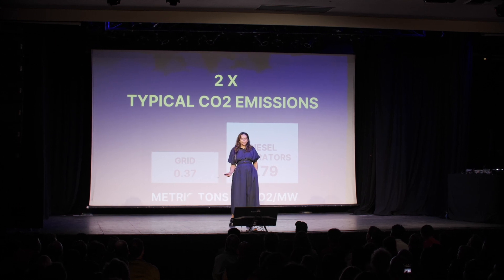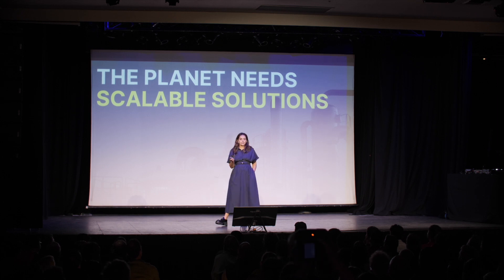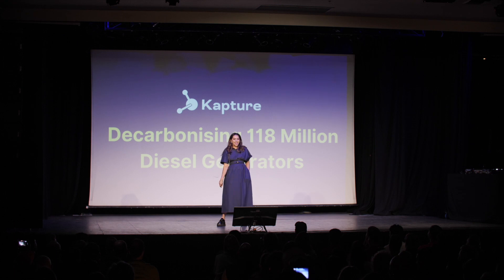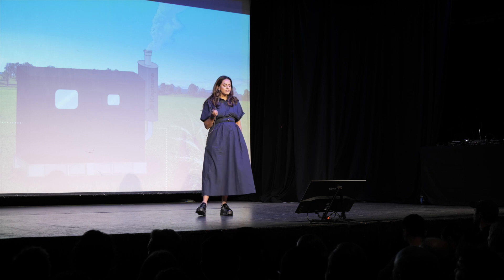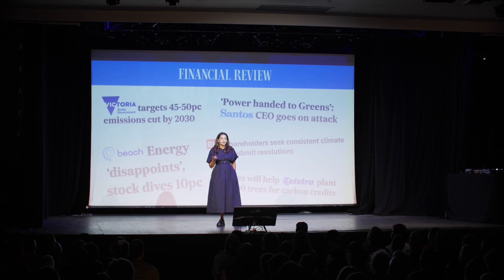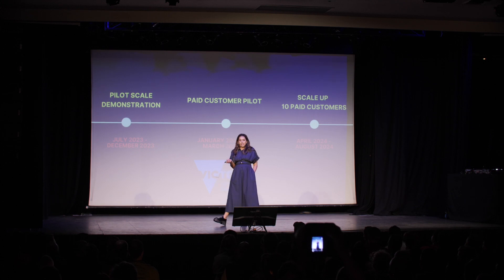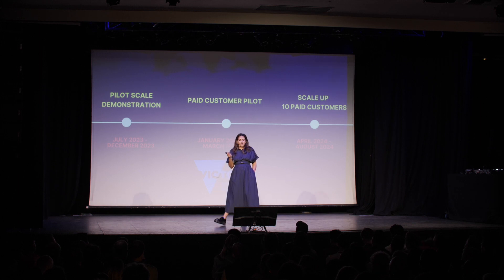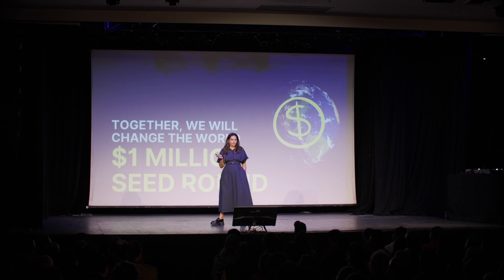Kapture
Kapture's vision is to decarbonise over 118 million diesel generators worldwide. Kapture has developed user friendly, low-cost filter technology that captures the emissions before they are emitted into the atmosphere. The by-product can be discarded directly in soil.

Location: Melbourne, Australia
Founder: Raj Bagri